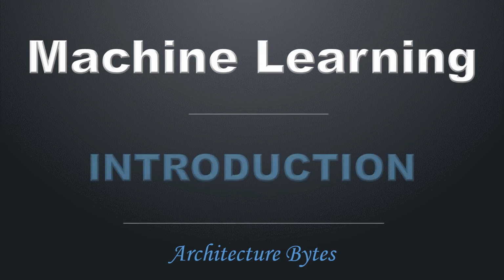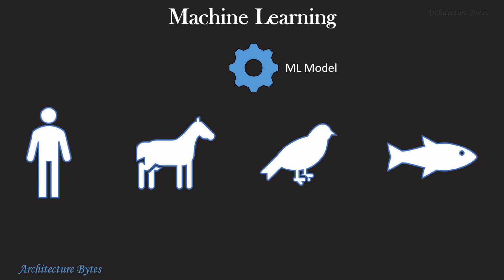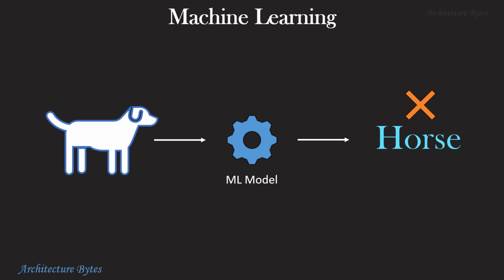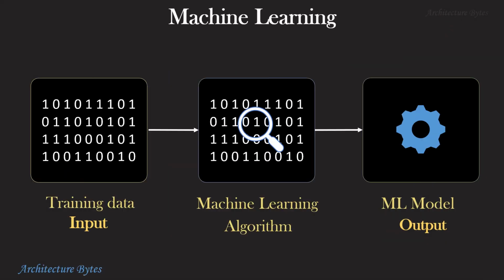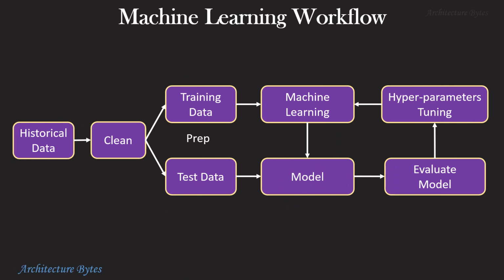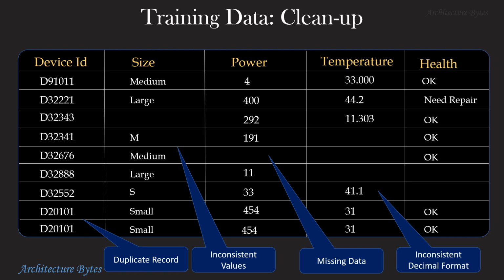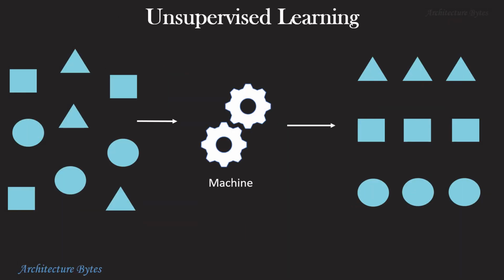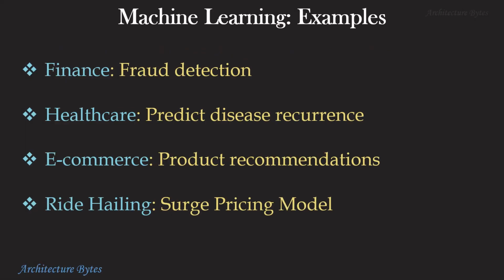Machine Learning for Beginners | ML Concepts - Overview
Timelines:
00:05 What is Machine Learning? Overview
02:06 Artificial Intelligence vs Machine Learning vs Deep Learning
03:39 Machine Learning Workflow
04:14  Training Data Cleanup
04:41  Supervised vs Unsupervised vs Reinforcement Learning
05:49  Algorithms
06:10  Examples

Machine learning is a branch of artificial intelligence (AI) and computer science that focuses on use of data and algorithms to imitate the way that humans learn, thereby gradually improving its accuracy.